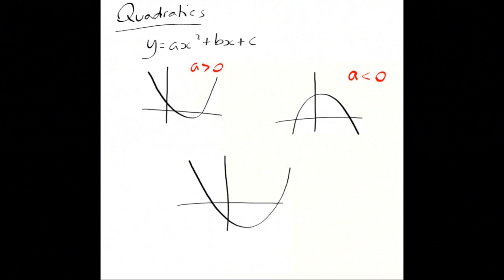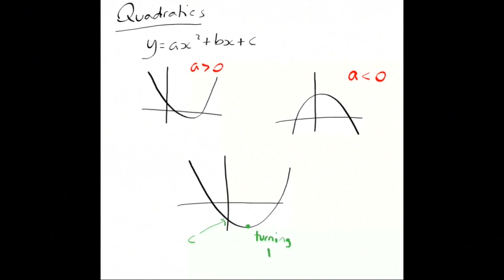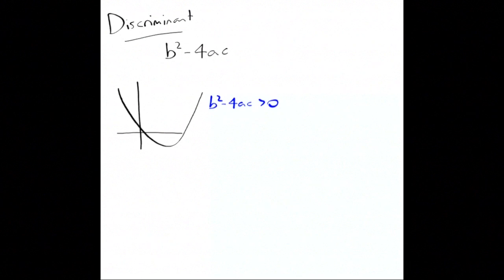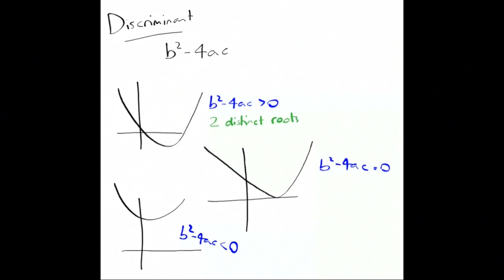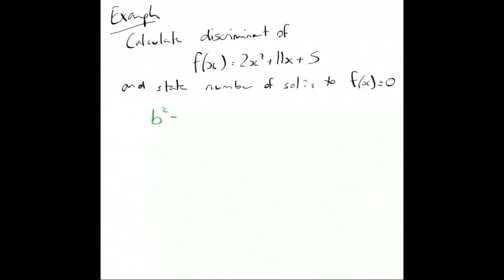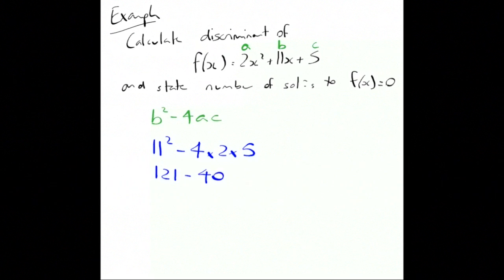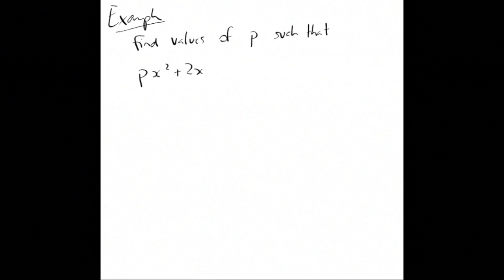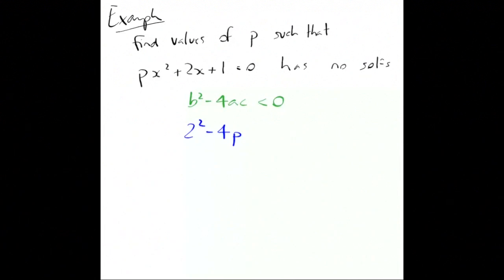MathTube | Quadratics (1) - Quadratics & Discriminants | Tutorial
A look into the definition of a quadratic, and an introduction to the Discriminant. With an example included.